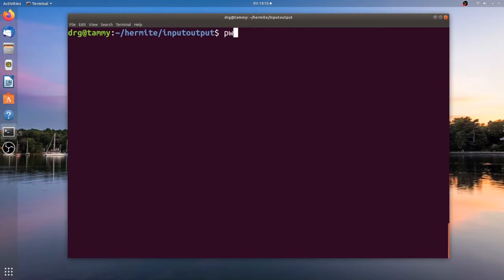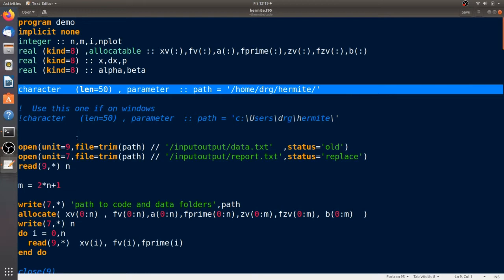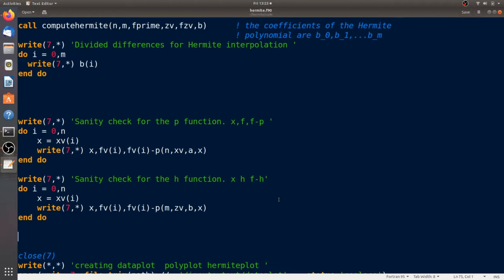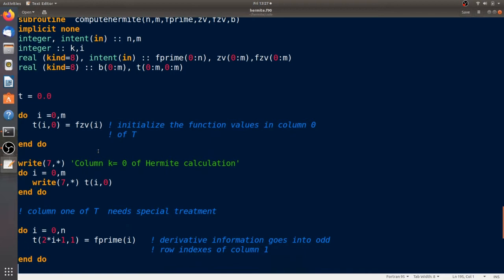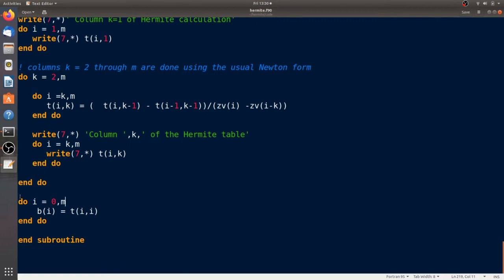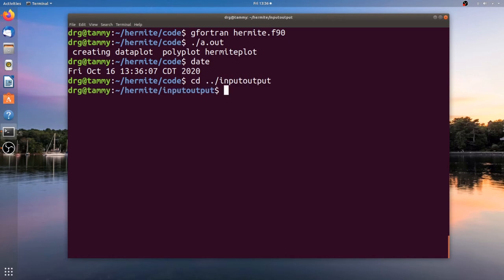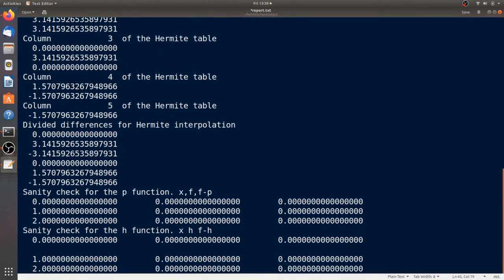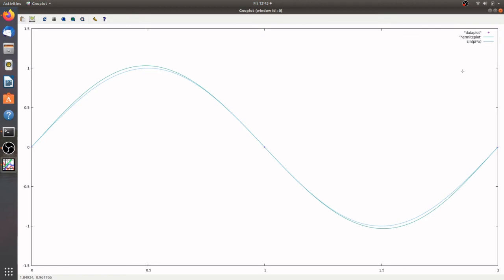Hermite Interpolation: code and graphs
This is the final installment of the Hermite interpolation discussion. Code is shown for the method, a problem that we have done by hand is run, Graphs are drawn and paths are followed,